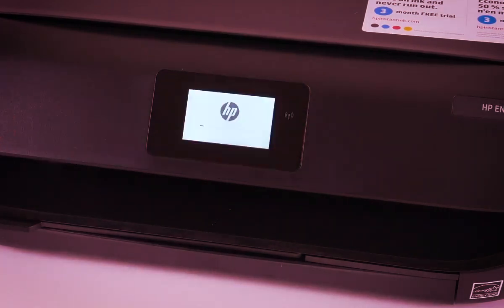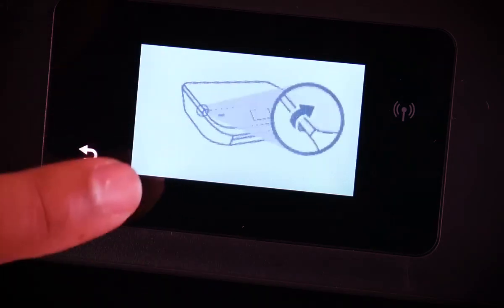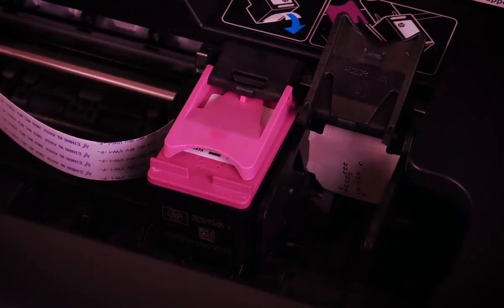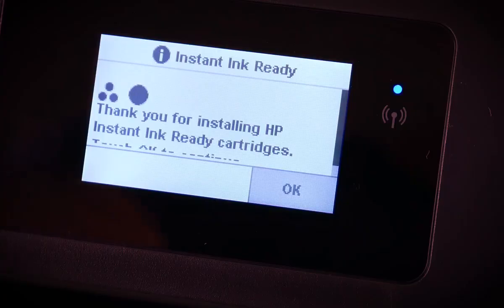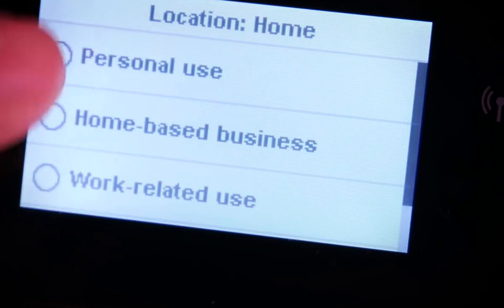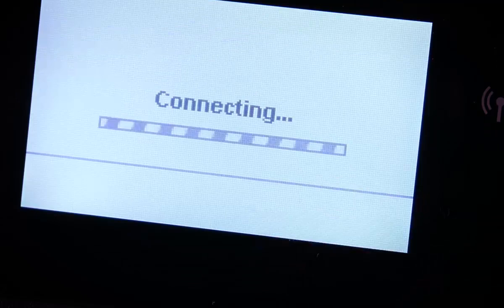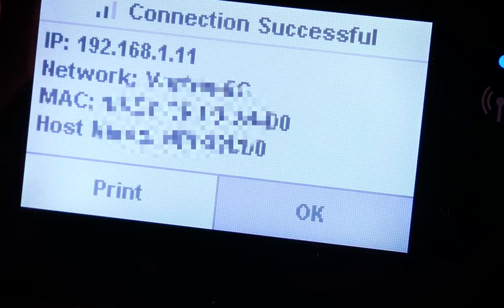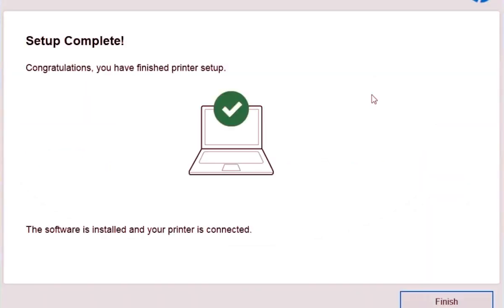HP Envy Photo 6400e, 6455e, 7200e and 7800e Printers WiFi Direct SetUp, Wireless SetUp, Review !!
This video reviews Step by step guide on how to setup the Wi-Fi direct on a Envy Photo 6400e, 6455e, 7200e and 7800e Printers to print and scan over Wi-Fi.

HP Envy Photo 6400e, 6455e, 7200e and 7800e Printers - First Time Printer Reset,  User also ask :-
How do I connect my HP Envy Photo 6400e, 6455e, 7200e and 7800e Printers to Wireless direct?
How do I put my HP Envy Photo 6400e, 6455e, 7200e and 7800e Printers into Wi-Fi setup mode?
How do you fix my HP Envy Photo 6400e, 6455e, 7200e and 7800e Printers not connecting to WiFi?
How to print using wifi direct on hp HP Envy Photo 6400e, 6455e, 7200e and 7800e Printers?